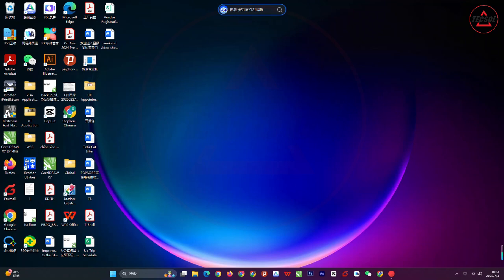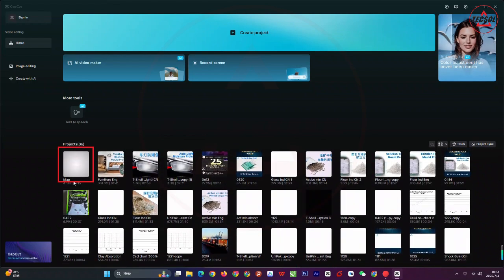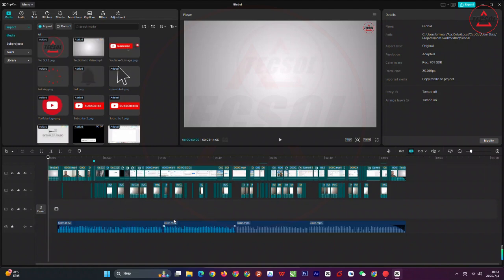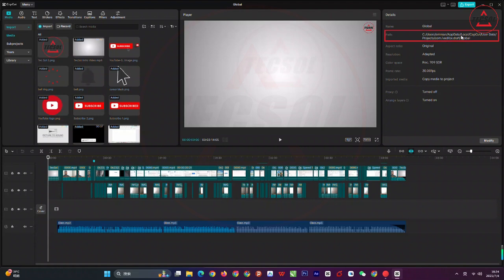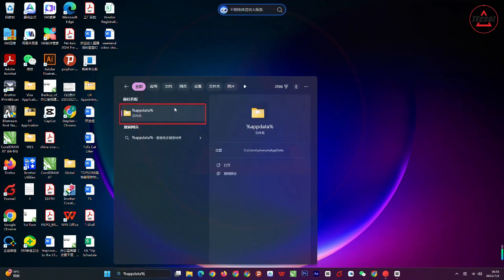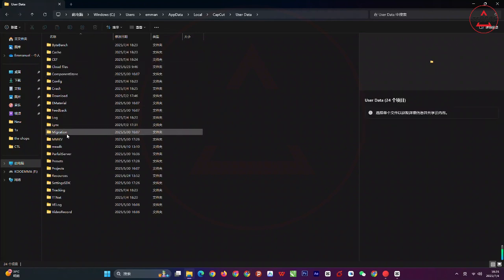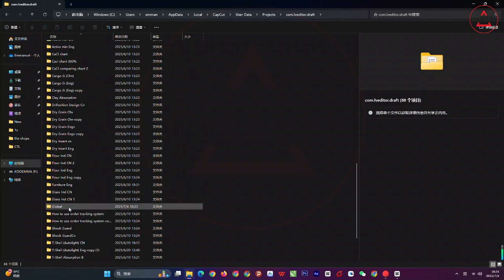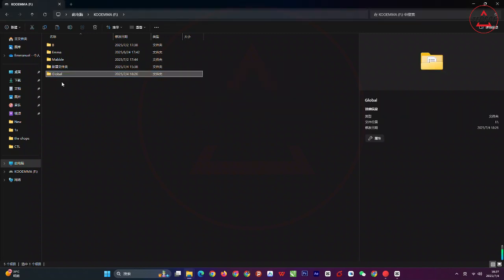How to Save CapCut Projects to an External USB Drive (Made Easy)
Struggling with low storage? Learn how to save your CapCut projects to an external hard drive or USB in just a few simple steps! This guide works for Windows & Mac users.

📌 Why Save CapCut Projects Externally?
✔ Free up space on your computer
✔ Keep projects safe & organized
✔ Easily transfer projects between devices
How to save CapCut project to external drive

Move CapCut project to USB, Backup CapCut projects, Free up space in CapCut, CapCut project storage full, Export CapCut project to hard drive, CapCut external storage tutorial, Save CapCut files to SSD, CapCut project backup guide.